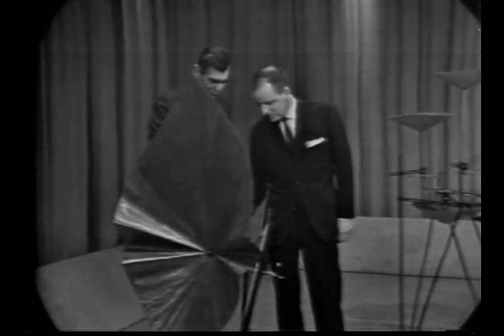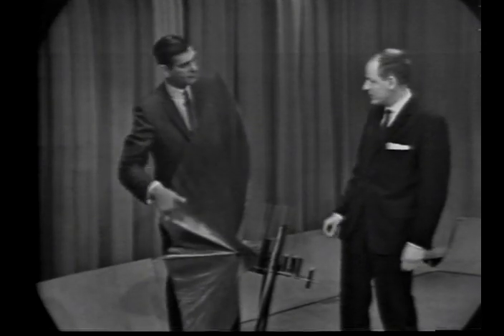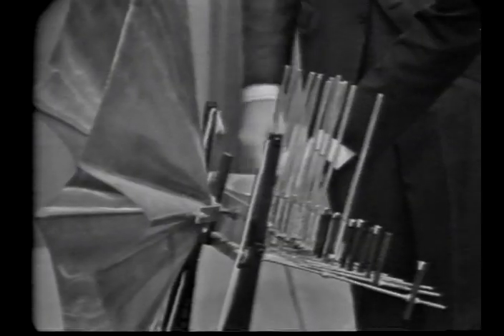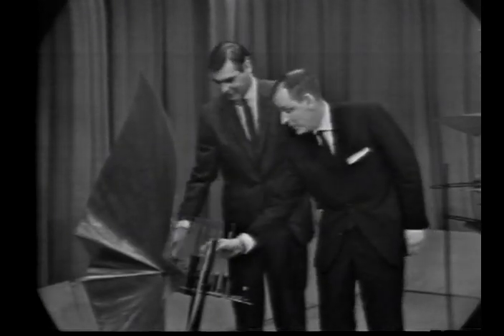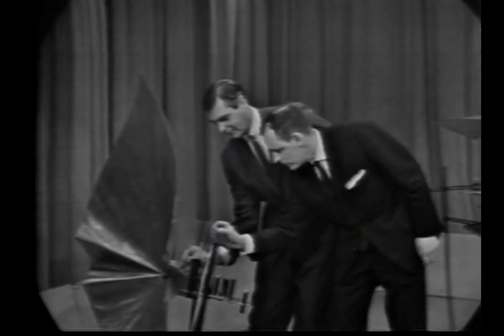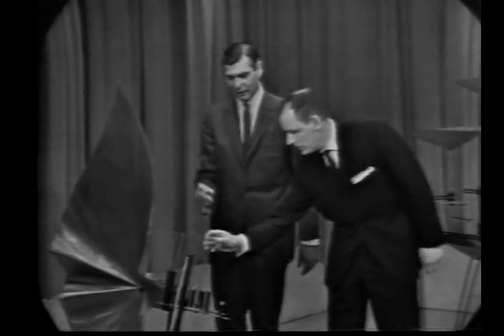Sonny Fox Wonderama Musician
Sonny Fox and Inventor play unusual musical instruments on Wonderama.